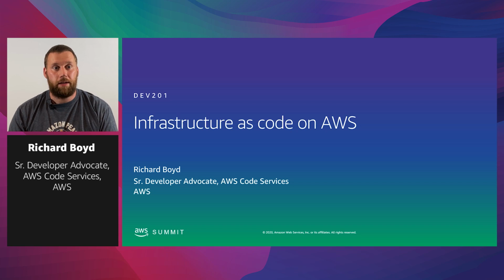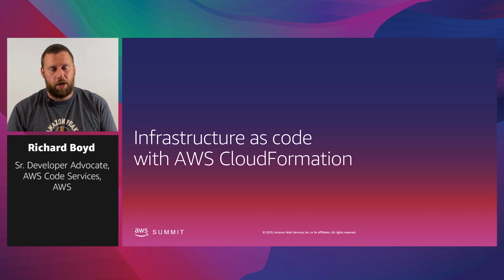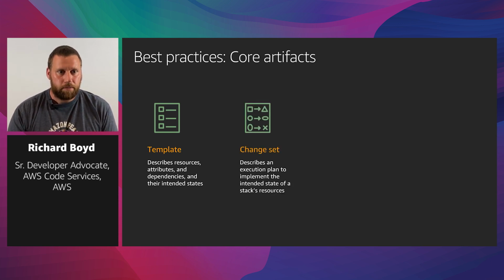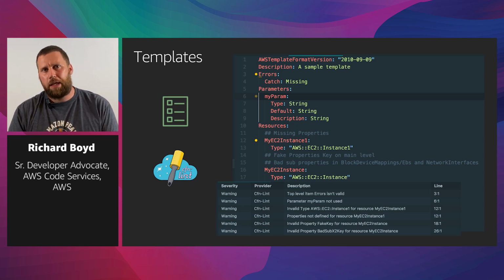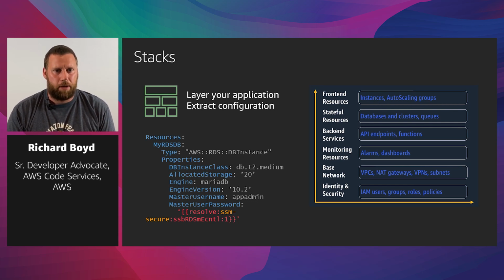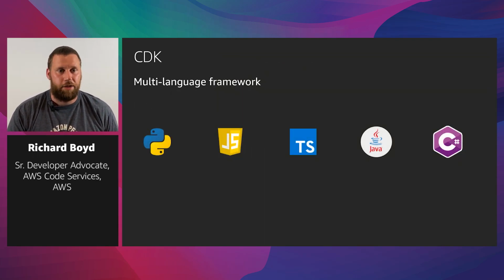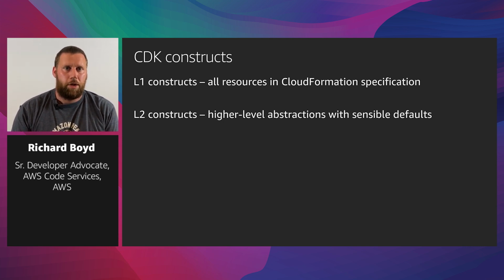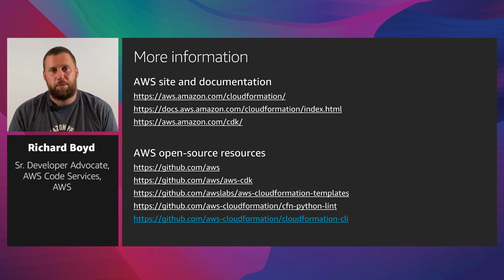AWS AMER Summit 2020 | Infrastructure as code on AWS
Incorporating infrastructure as code into software development practices can help teams and organizations improve automation and throughput without sacrificing quality and uptime. In this session, we primarily focus on AWS CloudFormation and the AWS Cloud Development Kit, two tools that can help you efficiently use AWS resources in a safe, repeatable, and standardized manner. After attending this session, you will better understand how to leverage AWS tools to provision and manage infrastructure, deploy code, and automate your software release processes.